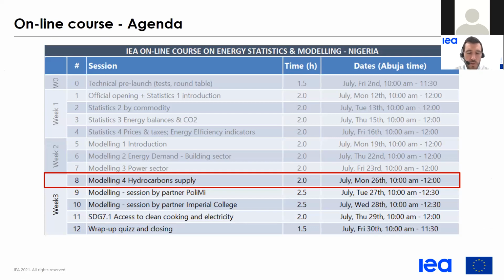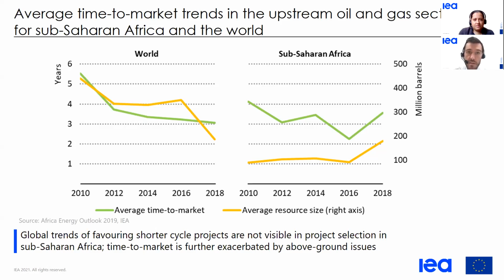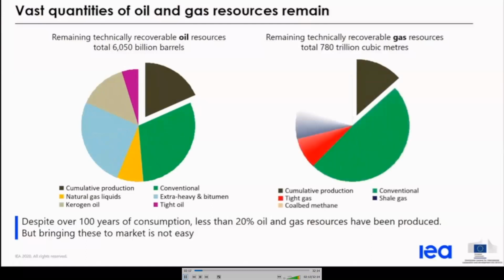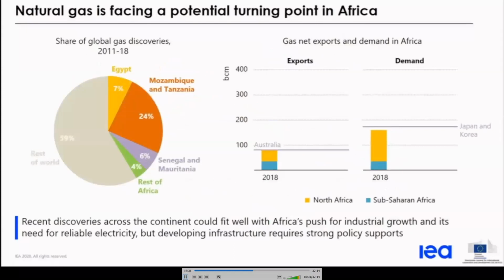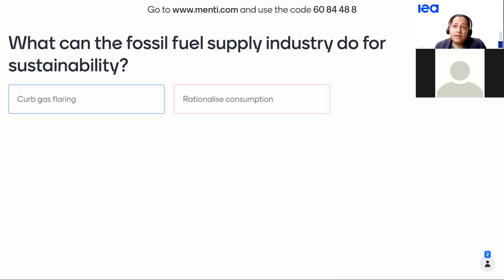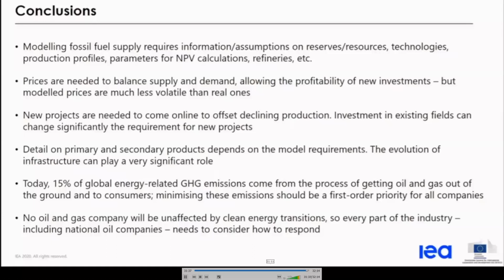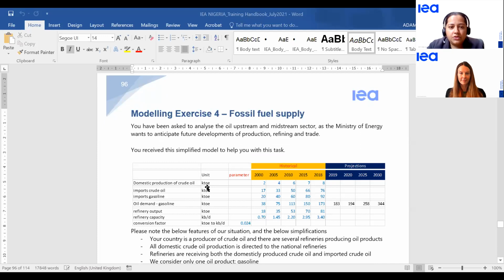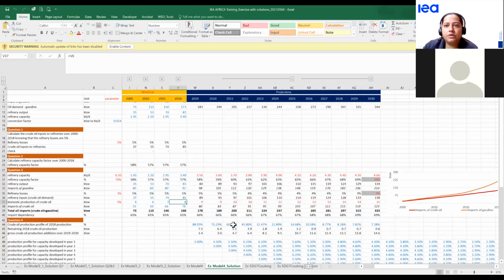IEA Training for Nigeria on statistics and modelling: Hydrocarbons Supply